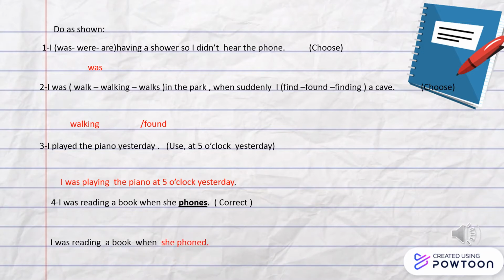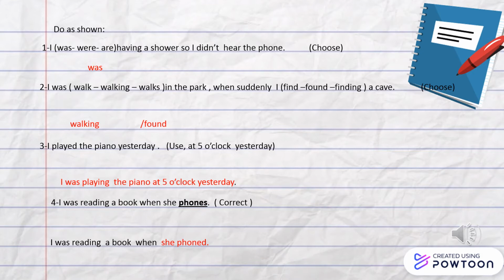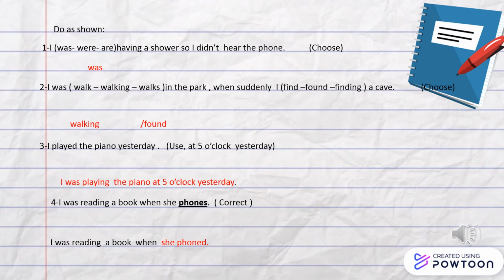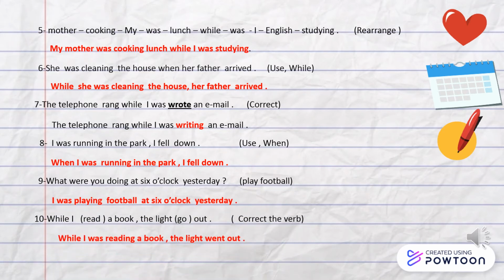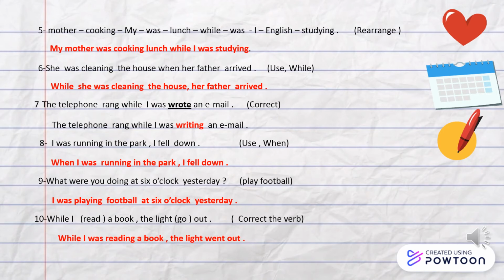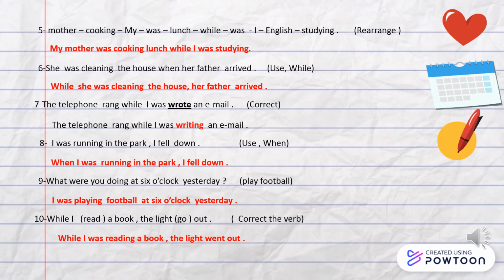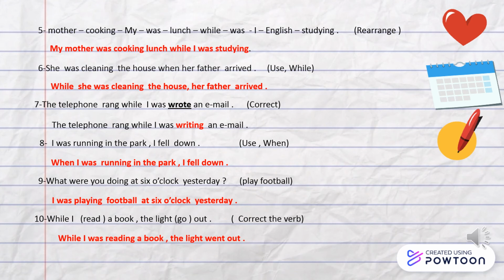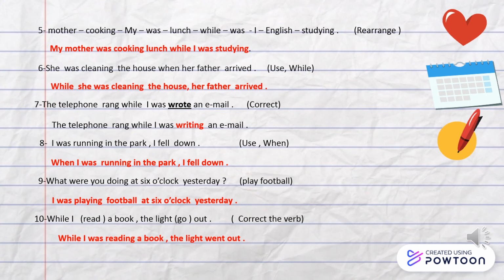English - Grade 5 - past continuous